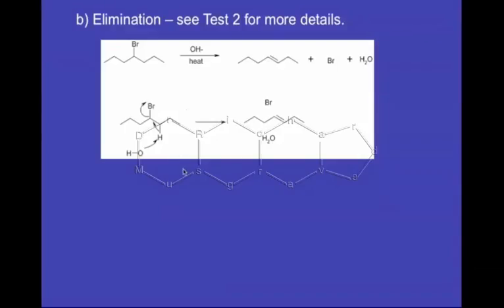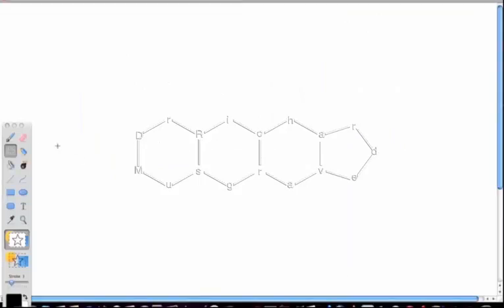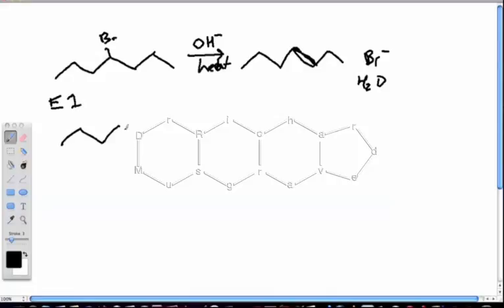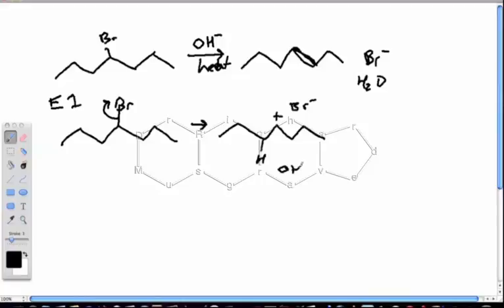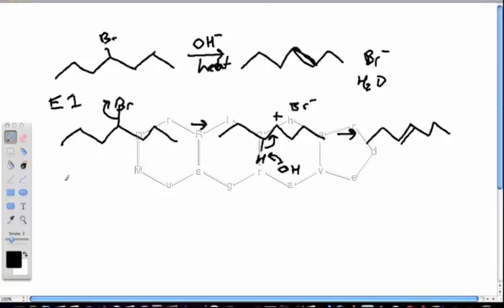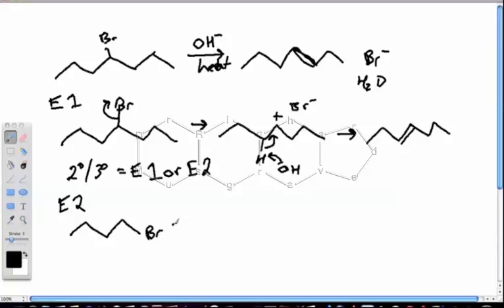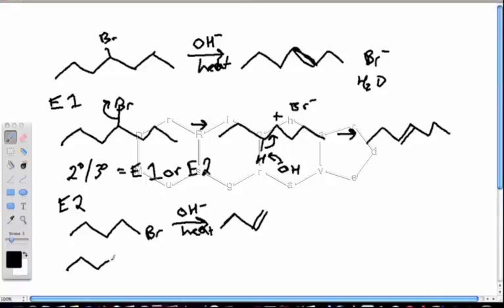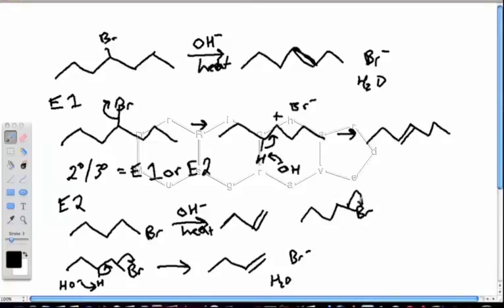Base Catalyzed Elimination